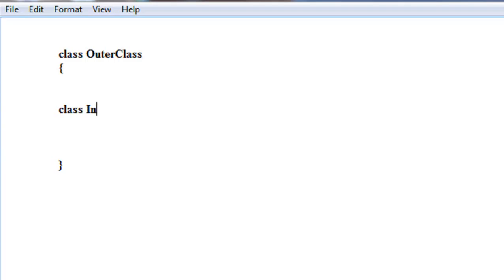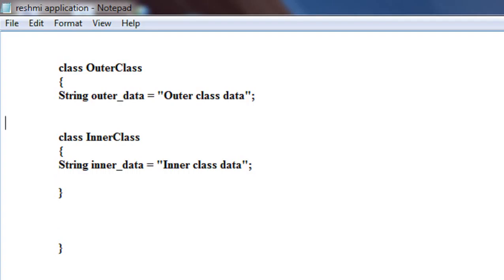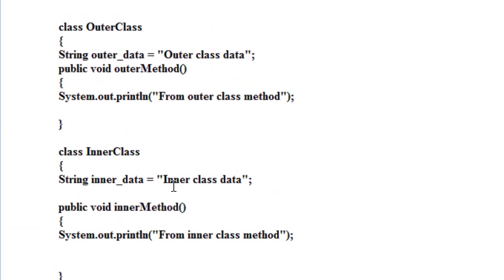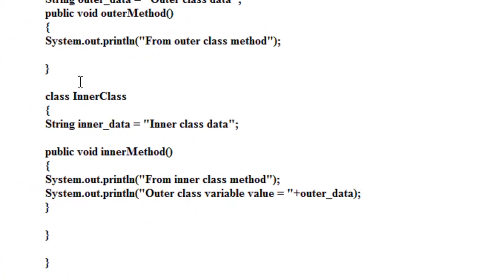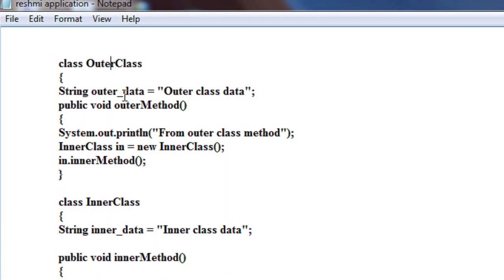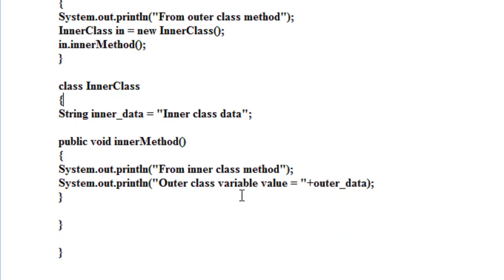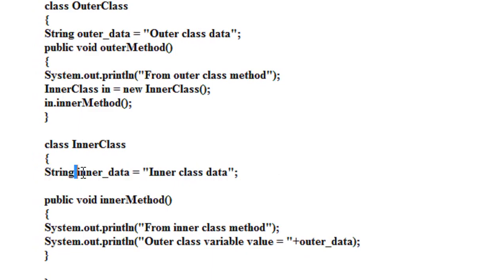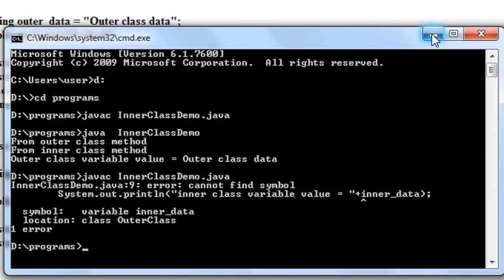java tutorial for beginners 41 inner class in java example